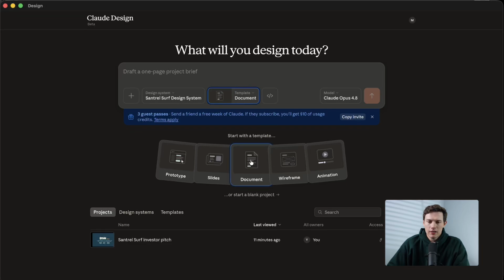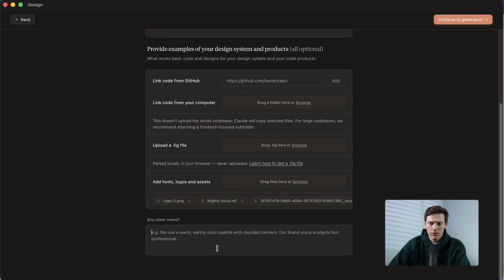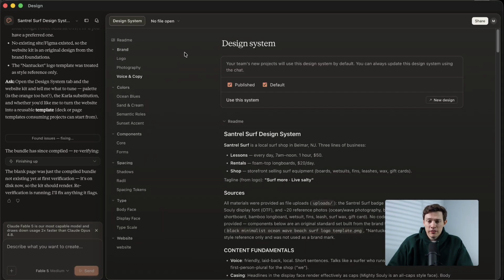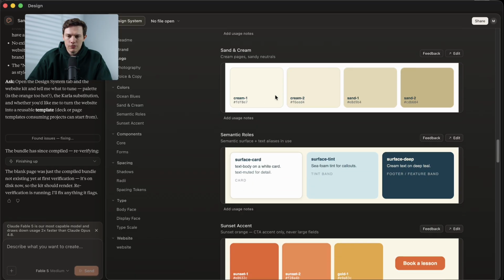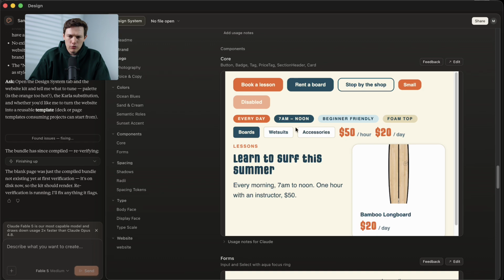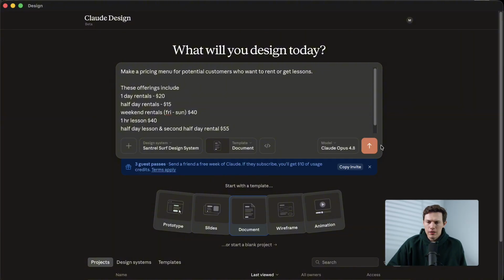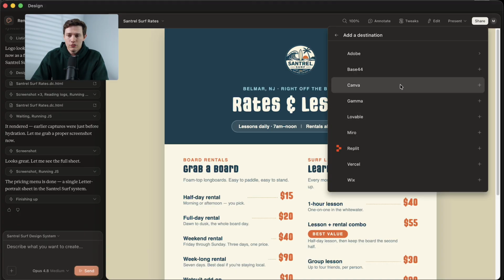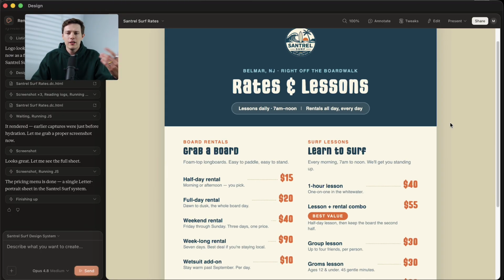Claude Design Tutorial: How to Create Custom Documents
Struggling to make your business documents look professional and cohesive?

In this tutorial, we look at Claude Design—a powerful AI tool that allows you to generate beautifully formatted, on-brand documents in just a few clicks.